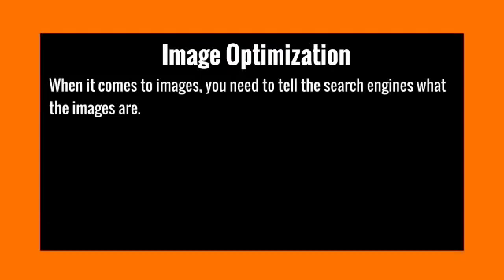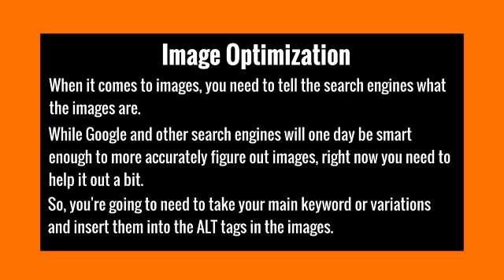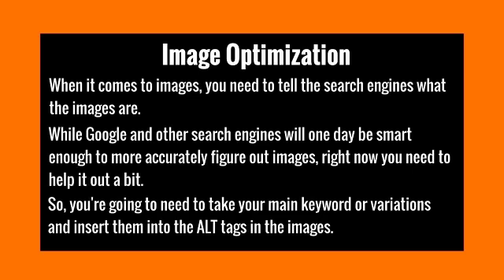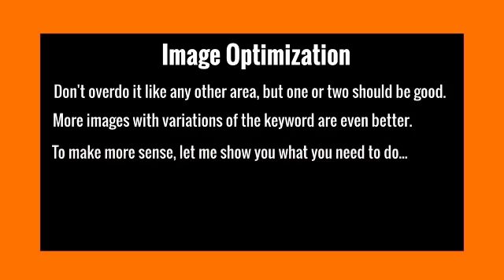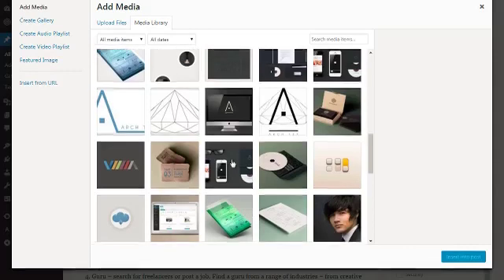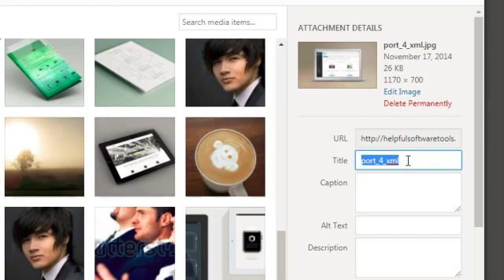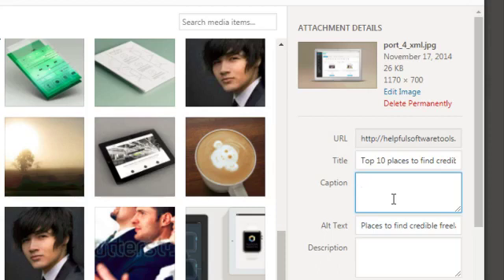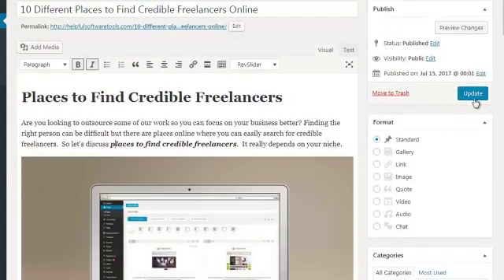Earn the largest amount from the 10K Blueprint video course